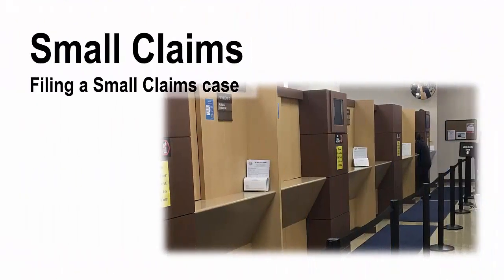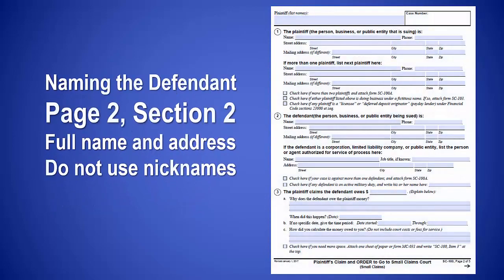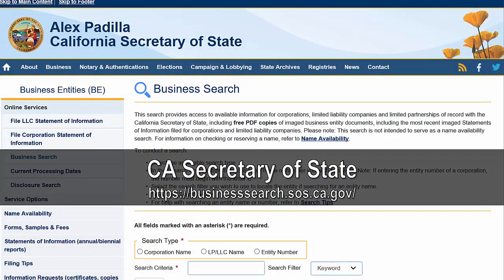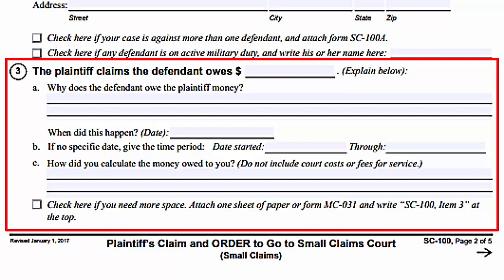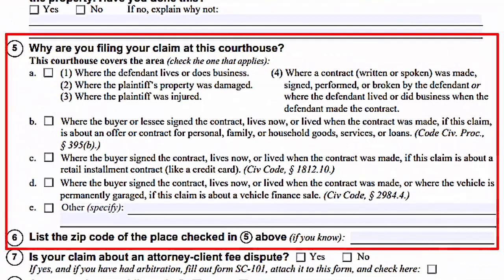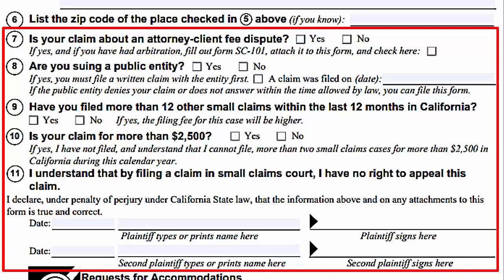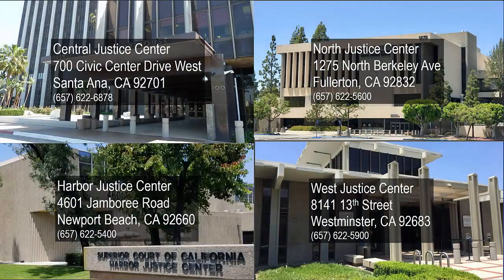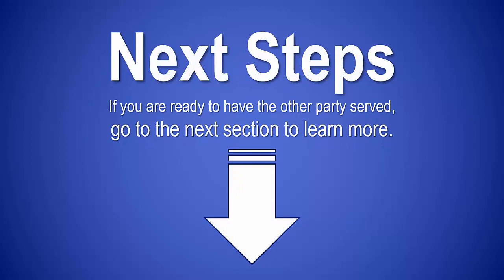Small Claims Filing a Claim